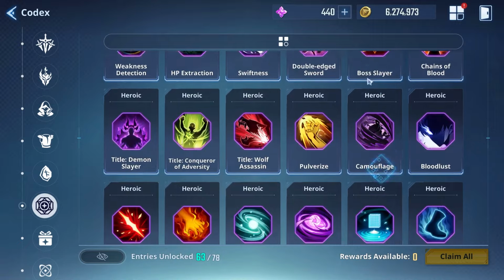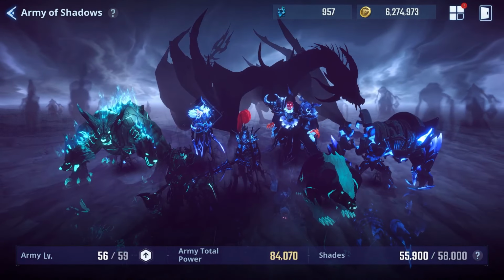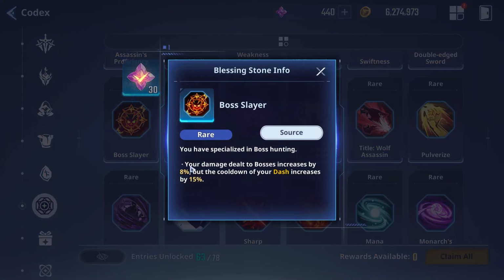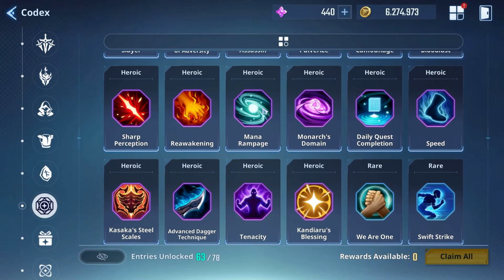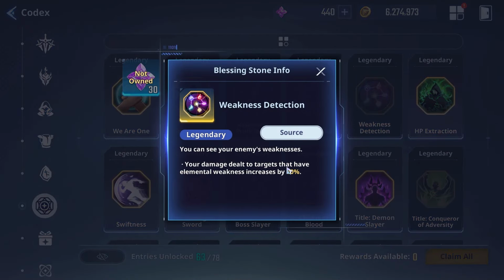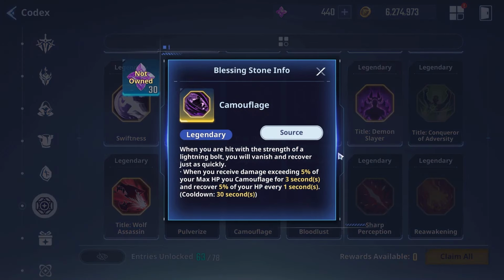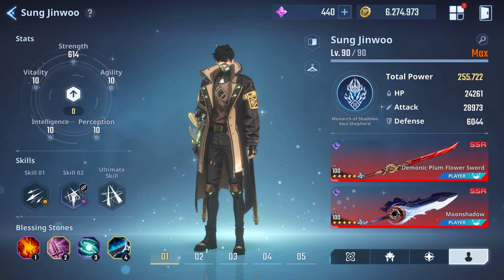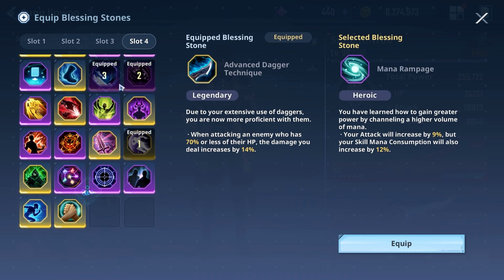THESE ARE THE BEST BLESSING STONES! - Solo Leveling Arise